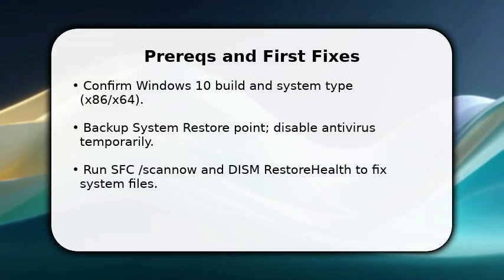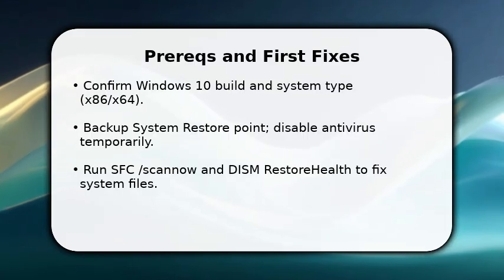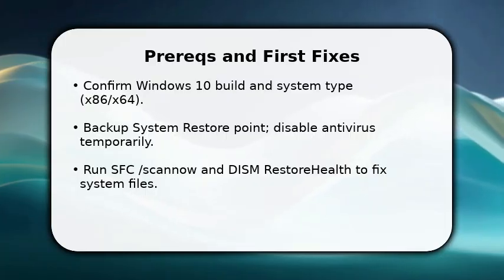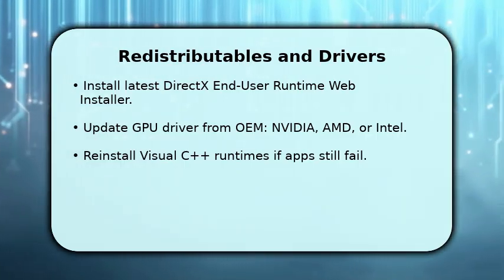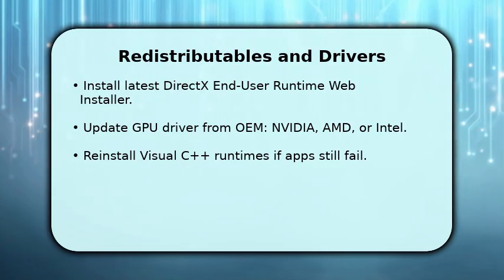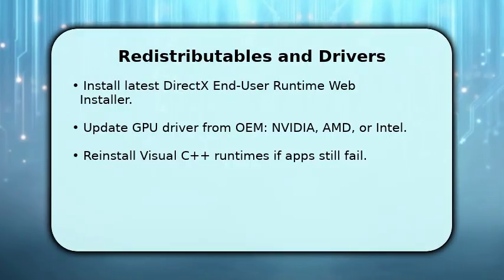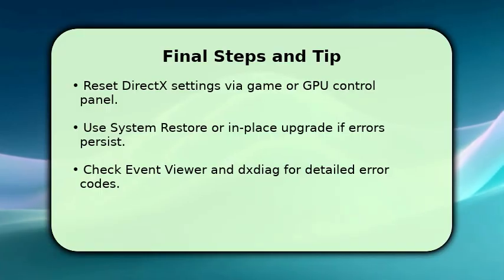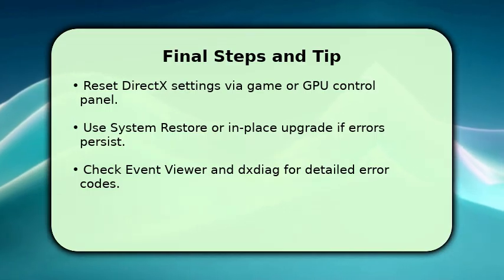How to Repair Directx Windows 10 - Full Guide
Discover the essential steps to fix DirectX issues on Windows 1thyne with our comprehensive guide. Learn how to diagnose problems, update drivers, and ensure your system is fully optimized for gaming or other demanding applications.